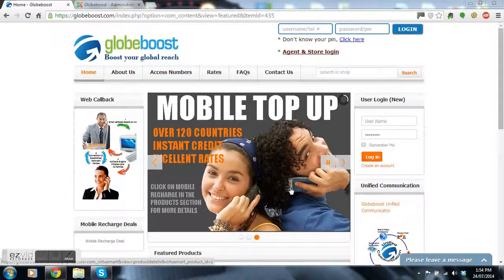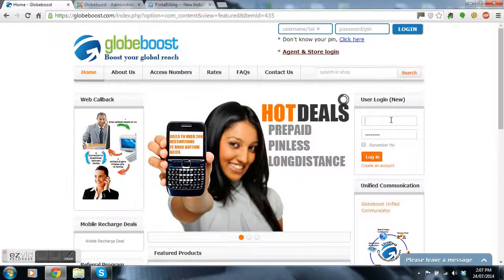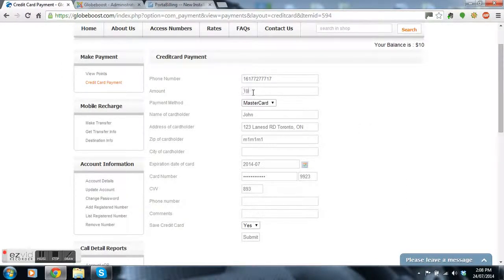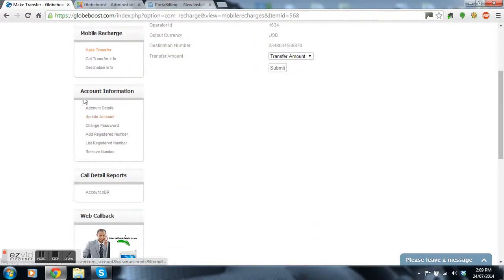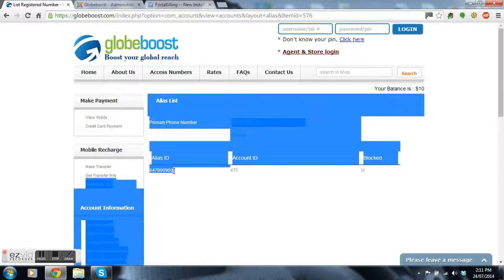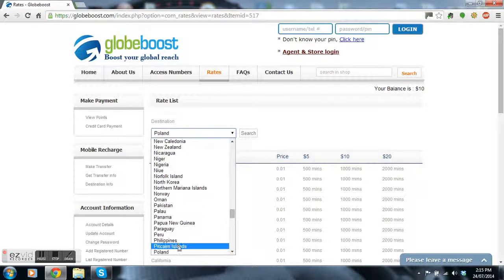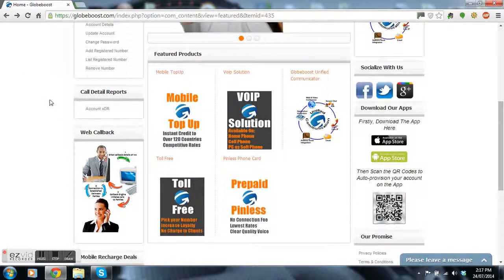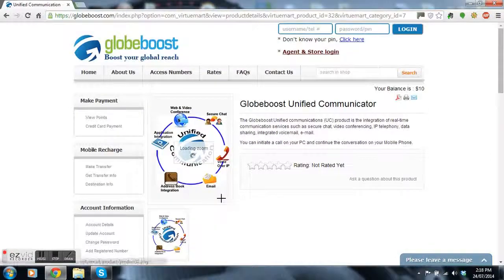Globeboost New Account User Inferface